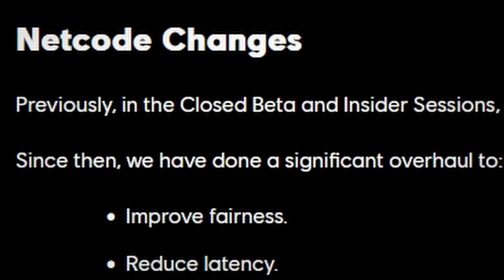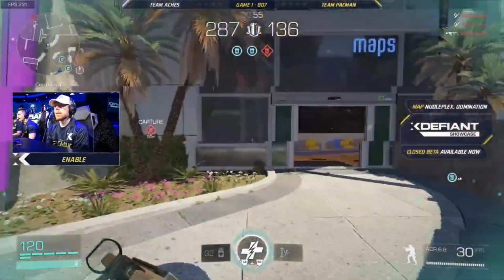XDefiant just got BETTER...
XDefiant just announced fixes to three MAJOR issues along with a slew of more fixes and adjustments that will be available on June 21st with the release of the Open Beta Session!